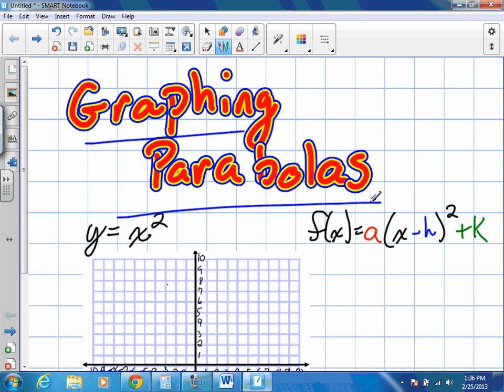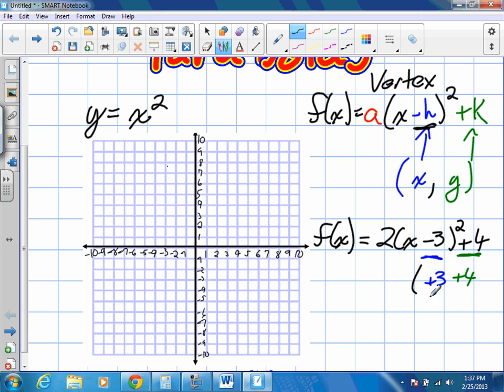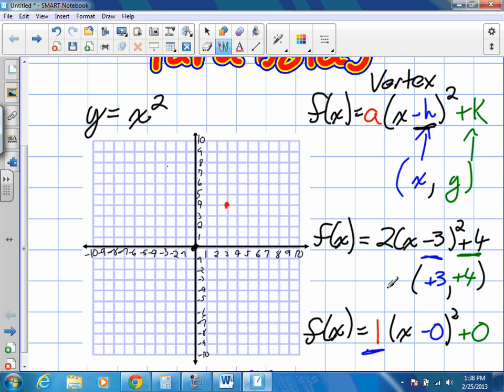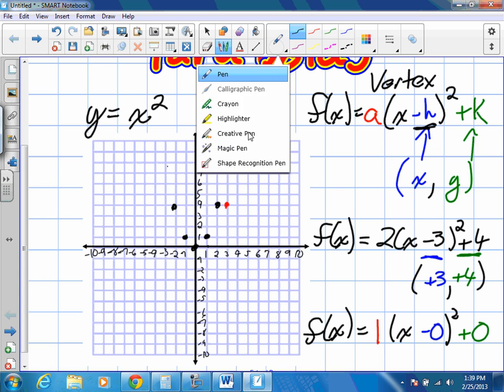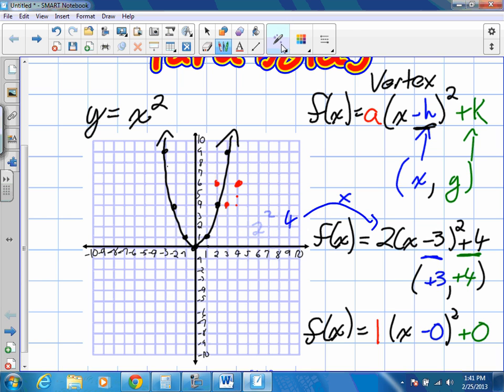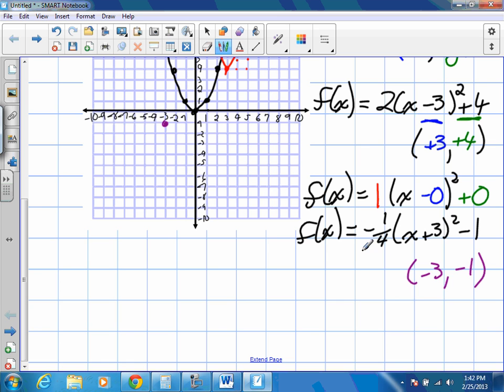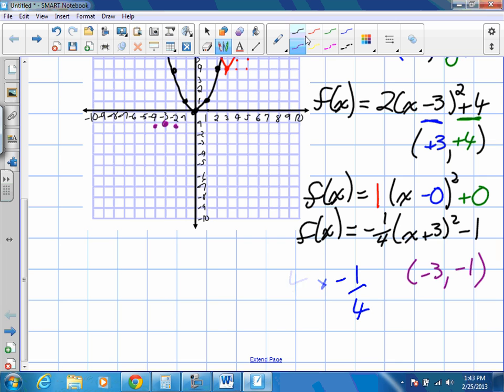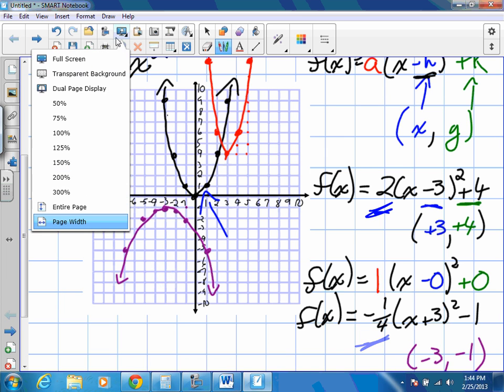Graphing Parabolas Grade 11 mixed Lesson 1 7 2 25 13